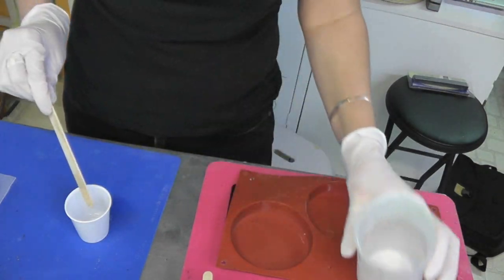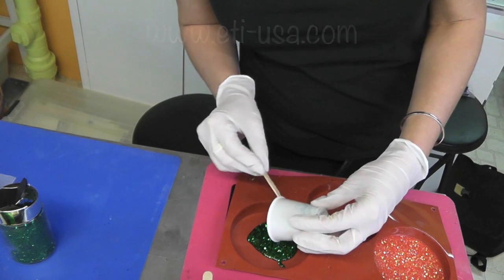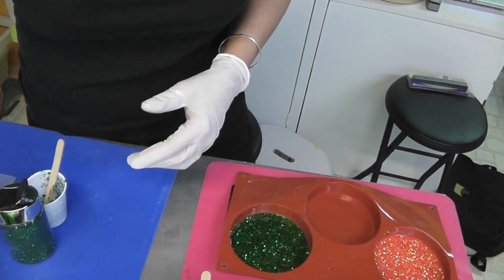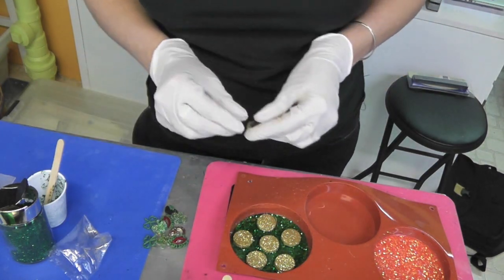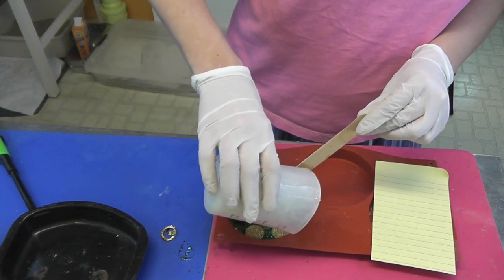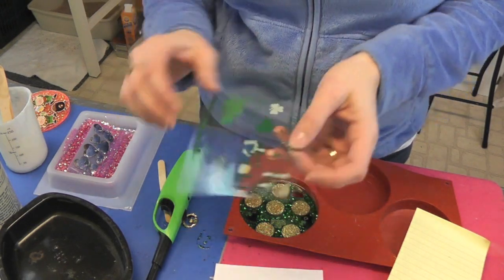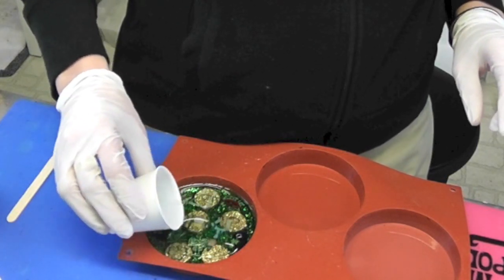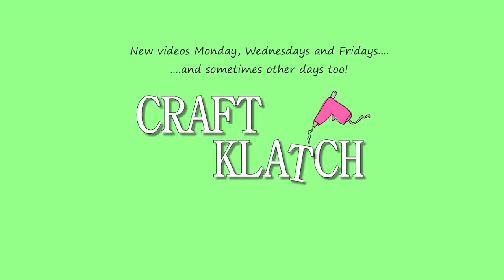Gold Coins and Leprechauns St Patrick's Day Coaster Another Coaster Friday DIY